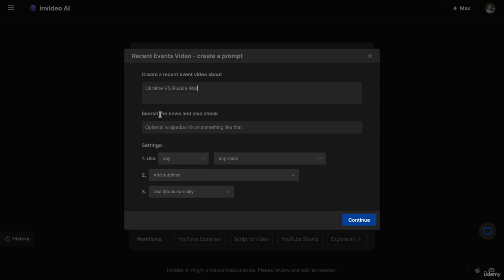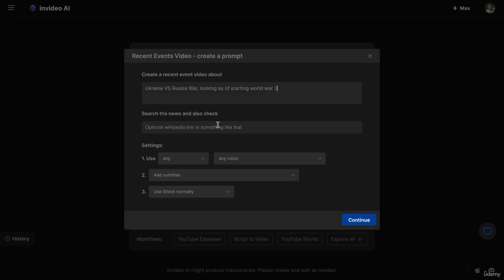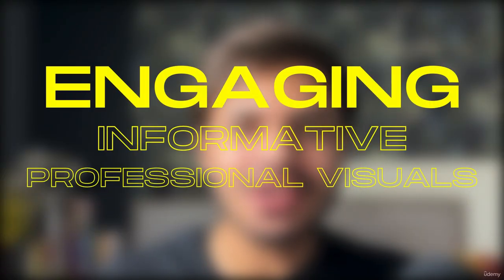Lecture 8 : Ai Video For Recent News | STOP Paying $5,000 for a Tech Career: Get This Course FREE